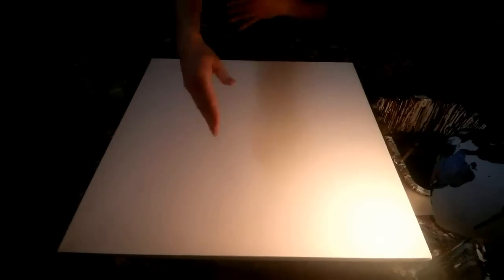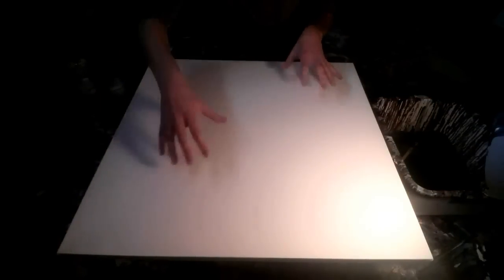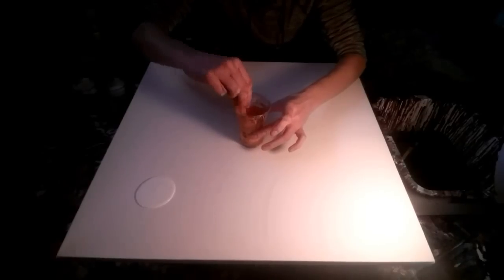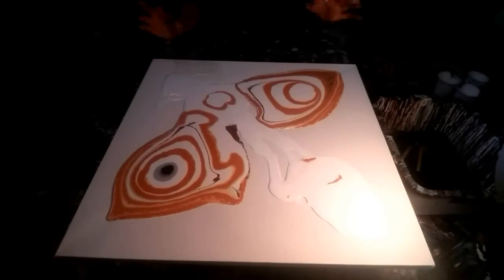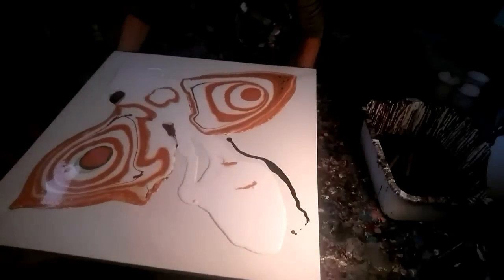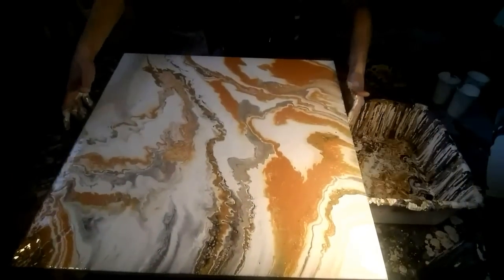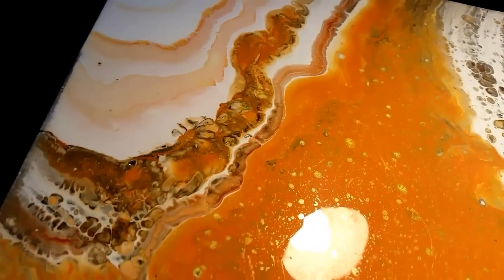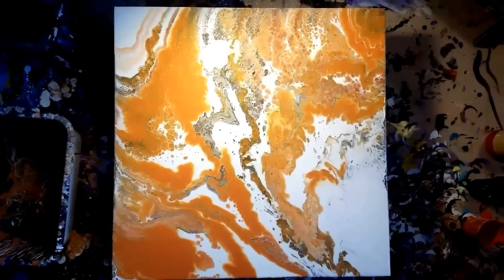Fluid Painting - Orange Is Awesome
Last video of 2016!
Everything I have used is said in the video - Artist Loft Flow Acrylic - Americana Burnt Umber - Pebeo Fantasy